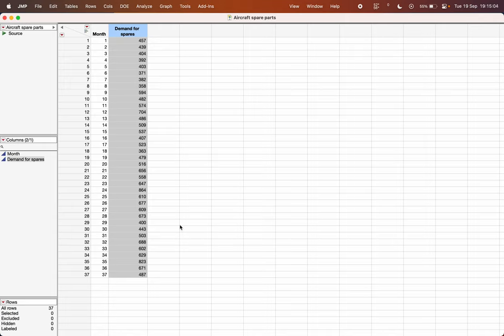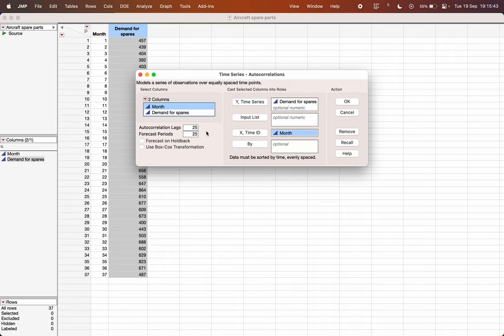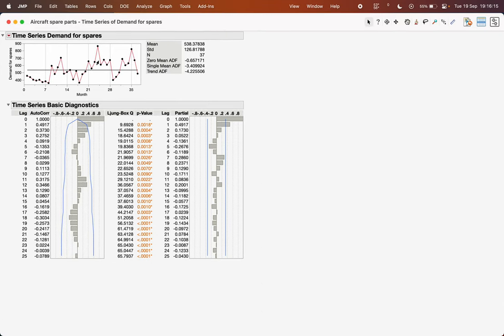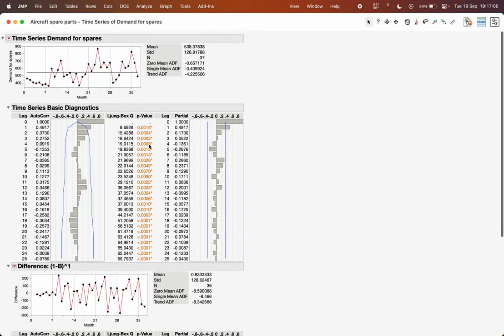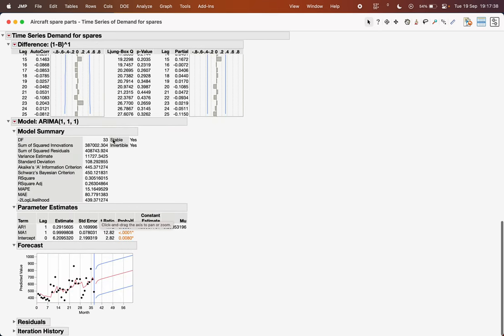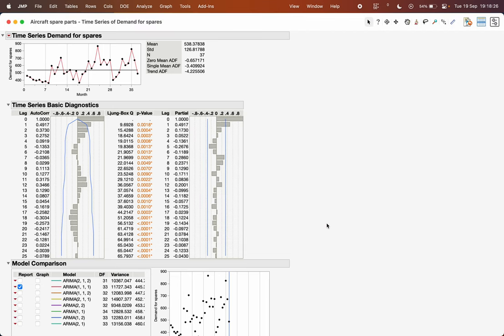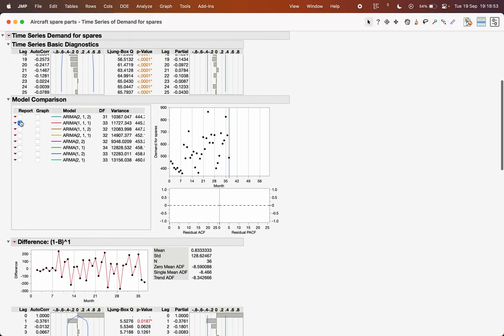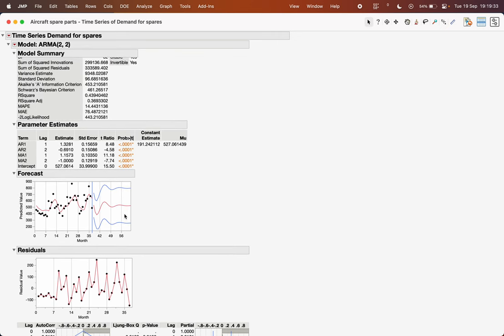Develop ARMA/ARIMA Model in JMP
Software tutorial on how to use time series option in JMP to develop ARMA/ARIMA model